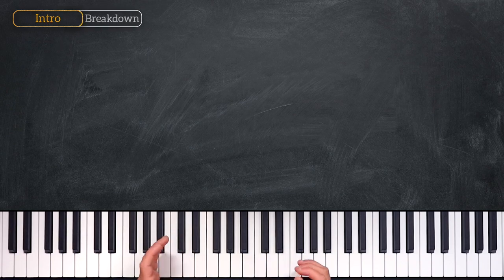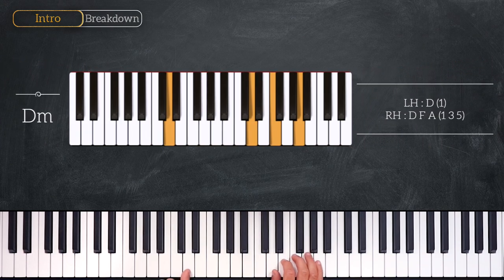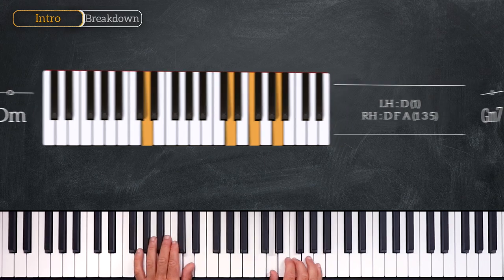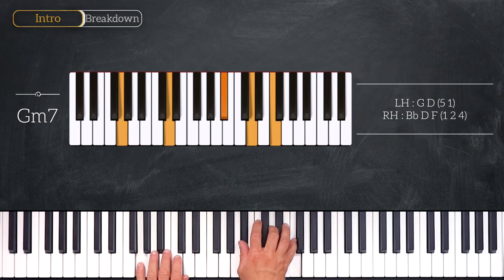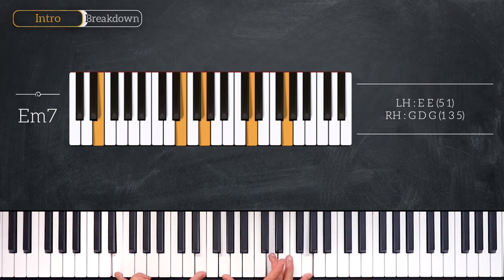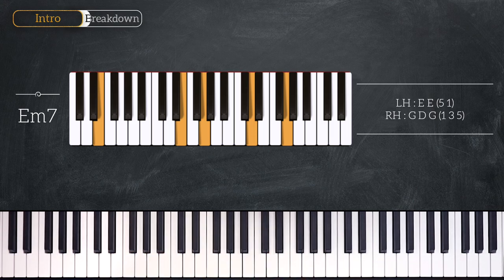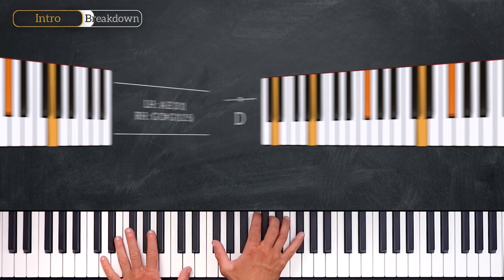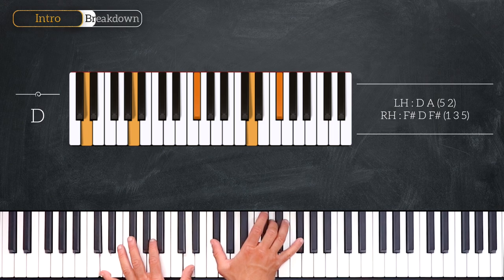Can We Talk (Tevin Campbell) - PIANO TUTORIAL (Part 1)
Learn how to play Can We Talk by Tevin Campbell in this week's piano tutorial.

0:00 welcome!
0:14 Demo
0:53 Chords
2:19 Intro
5:29 Recap

_____ INFO _____